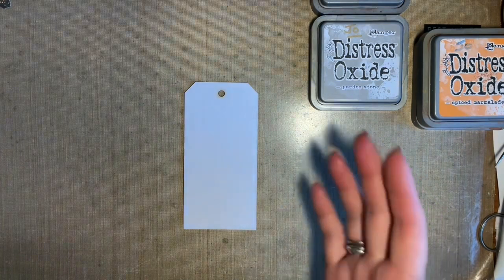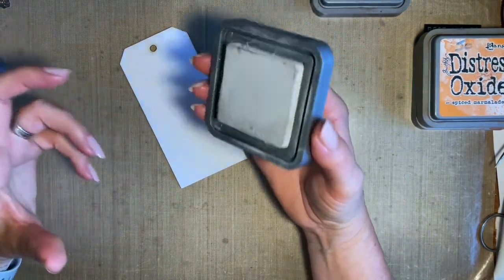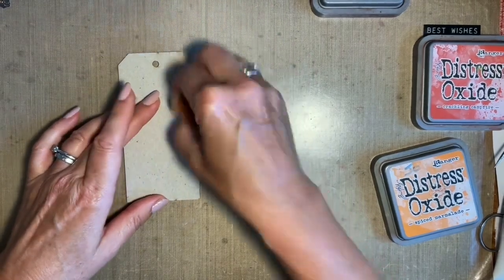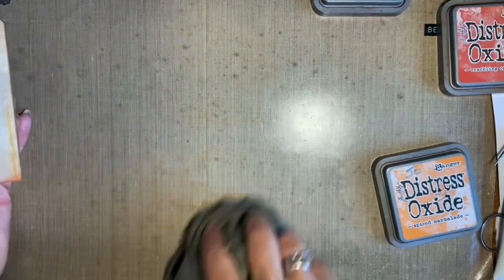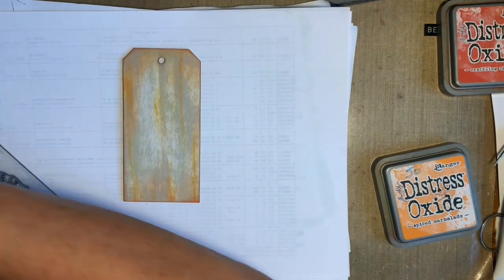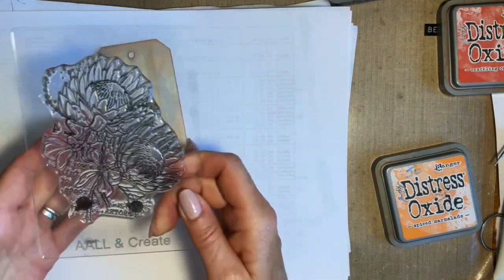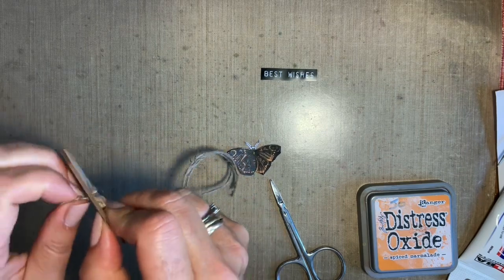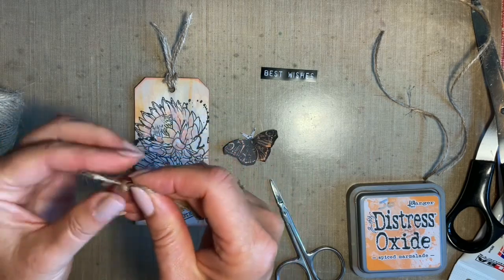A Floral Tag by Jo Rice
A simple tag decorated using inks and a couple of stamps from Aall & Create